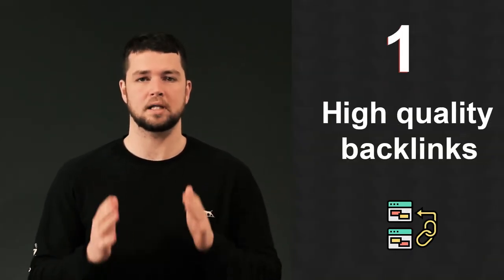Ecommerce SEO Secrets: 4 Powerful Ranking Factors [2021 Guide]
Learn the secrets of ecommerce SEO and discover what the top ecommerce websites are doing to get more traffic from search engines.

Here are my best ecommerce SEO tips from running my ecommerce business and getting more traffic [and sales] from Google!

Ecommerce SEO strategies I share in the video:

#1 Earn High Quality Backlinks
#2 Keyword Research for Ecommerce
#3 On-page SEO for Ecommerce
#4 Internal Linking

Engine Scout is a specialist eCommerce marketing agency that's different from your average agency. We run a successful eCommerce store. What started off as a test project for learning and practising the latest eCommerce marketing strategies, grew into a passion (and a real business). We know what makes a difference *to your eCommerce growth* - and understand the nuances of managing merchandising, promotions, inventory, and fulfilment -- all while ensuring you’re maintaining your minimum margins to stay afloat.

This channel covers tips, insights and actionable strategies on SEO, PPC, content conversions and eCommerce merchandising because these channels deliver exceptional results when executed strategically.